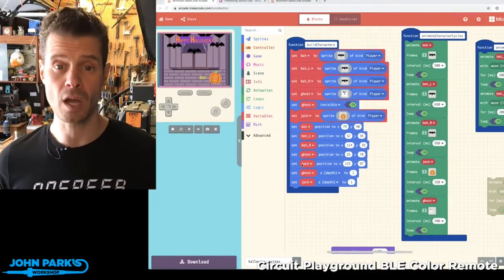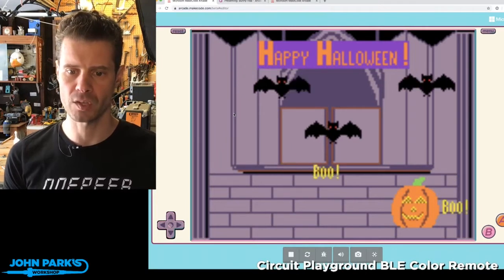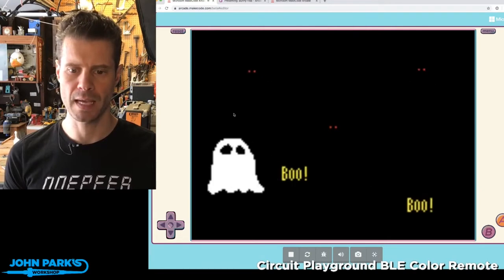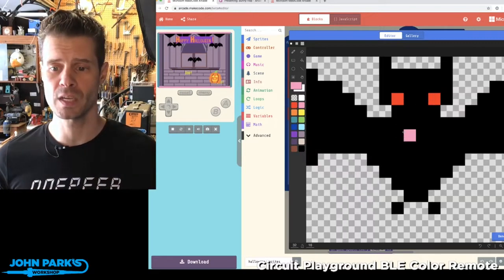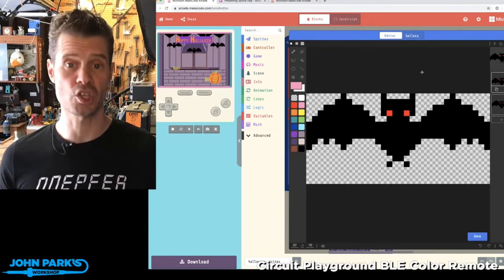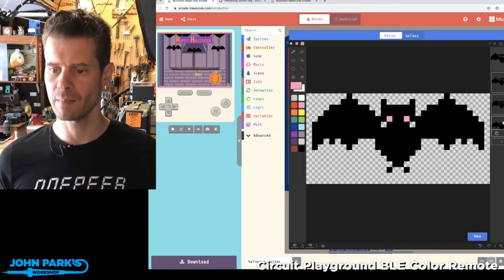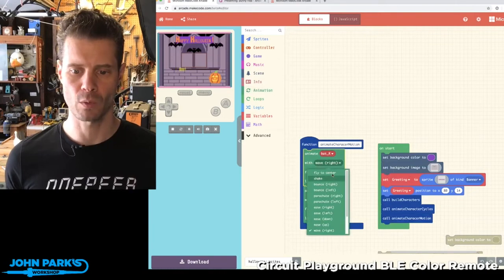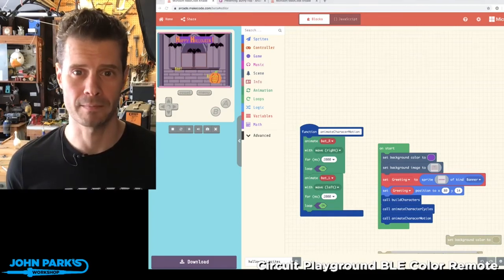MakeCode Minute: New Sprite Editor @adafruit @johnedgarpark adafruit @MSMakeCode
In this week's MakeCode Minute: New Sprite Editor in MakeCode Arcade! @adafruit @johnedgarpark adafruit @MSMakeCode. Create fun artwork and animation with the newly revised Sprite Editor and Animation systems in MakeCode Arcade!